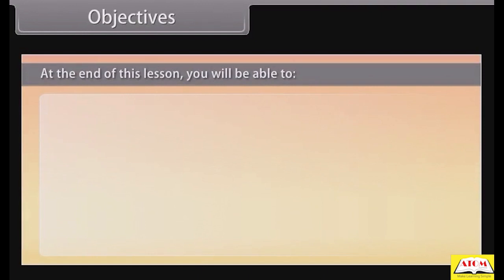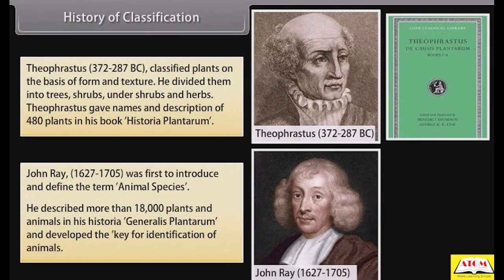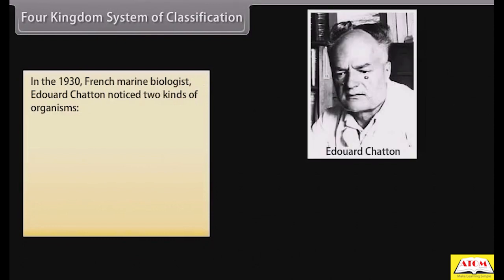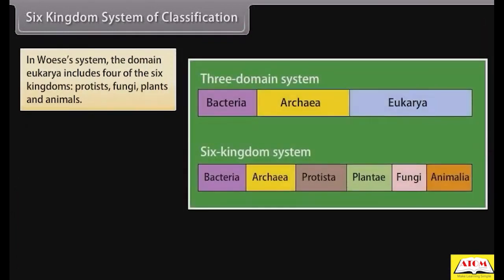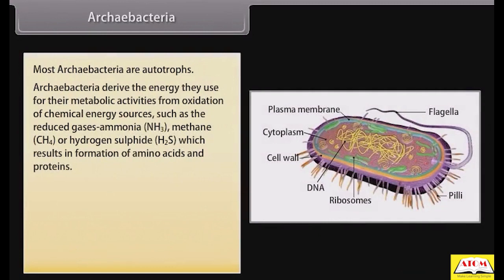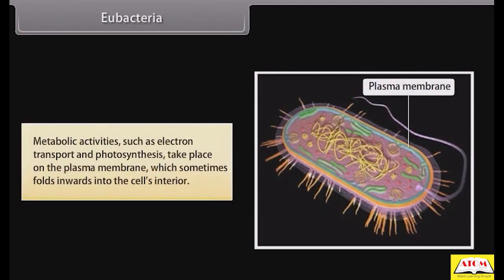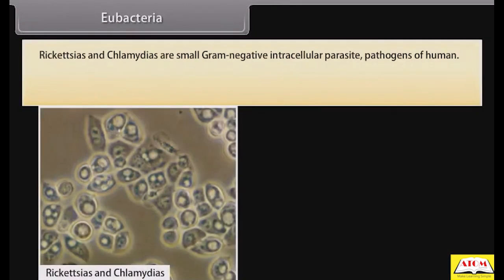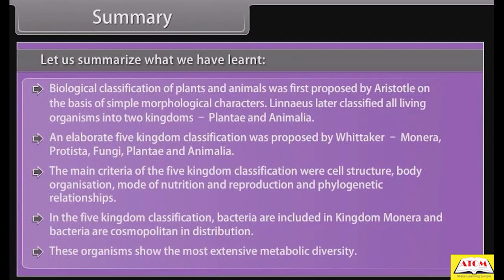11 CBSE BIOLOGY Biological Classification II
Watch this video lecture about introduction Biological Classification (part 2) from chapter Biological Classification of Biology, online video lecture for CBSE class 11th students, prepared by the best-experienced faculty.